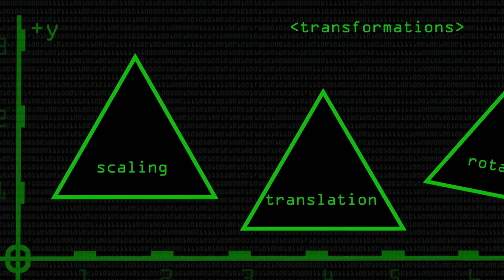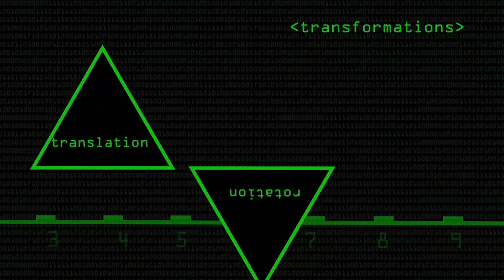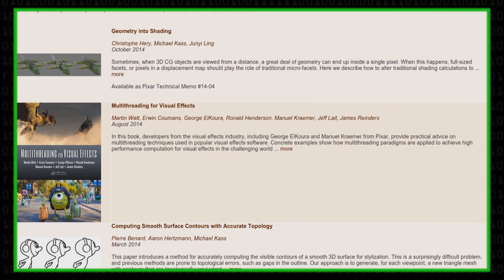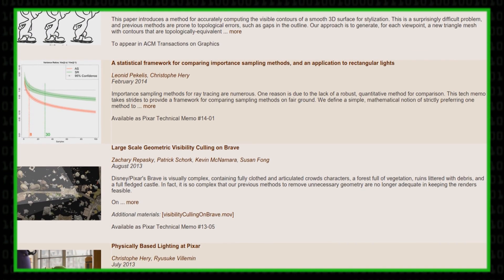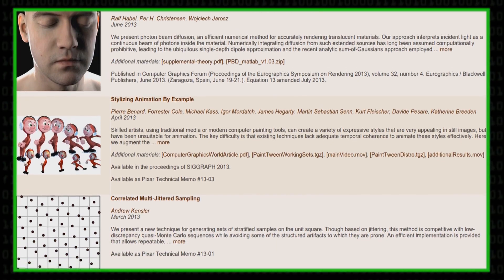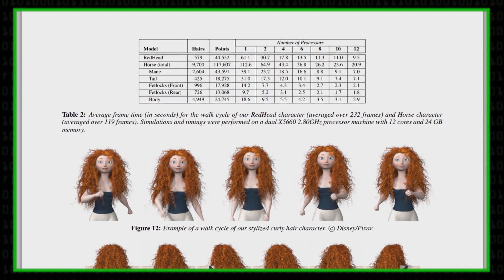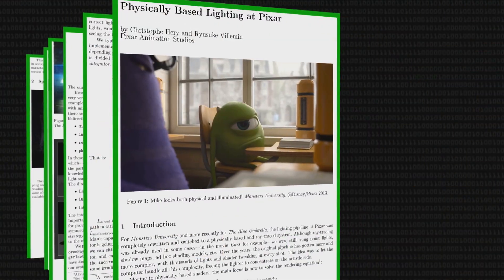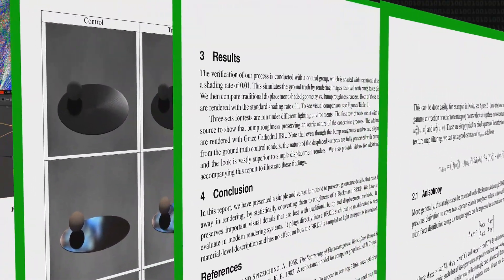More from Numberphile's Pixar Video - Computerphile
Pixar researcher Tony DeRose spoke to Brady over on Numberphile, here's some extra stuff from their conversation not used in the main video.